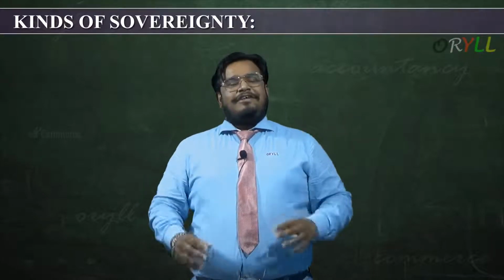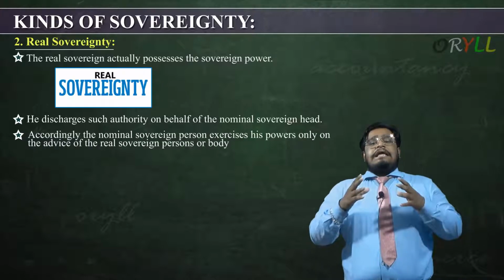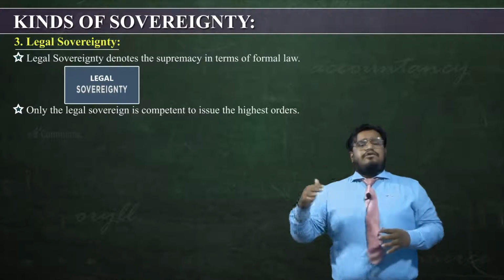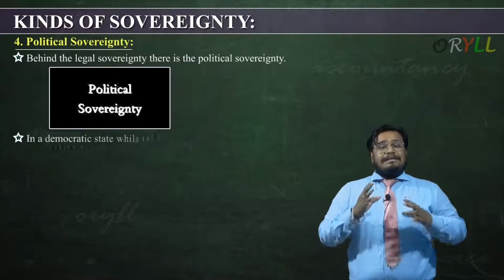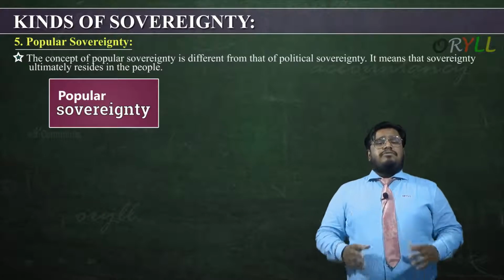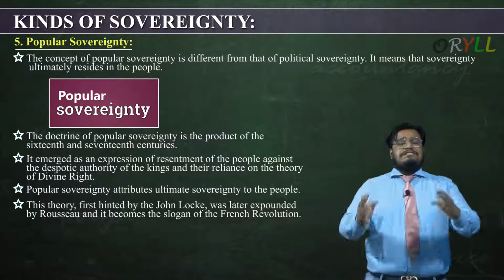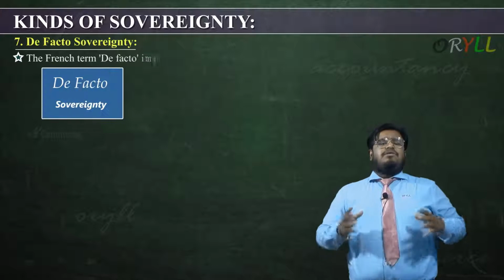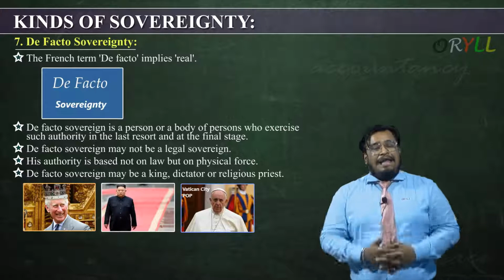Kinds Of Sovereignty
Internal sovereignty is the relationship between a sovereign power and the political community. ... With Sovereignty meaning holding supreme, independent authority over a region or state, Internal Sovereignty refers to the internal affairs of the state and the location of supreme power within it.